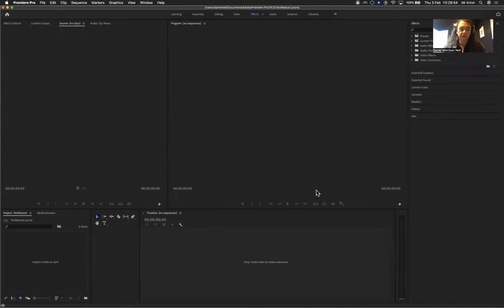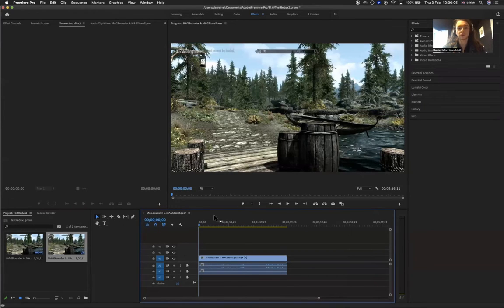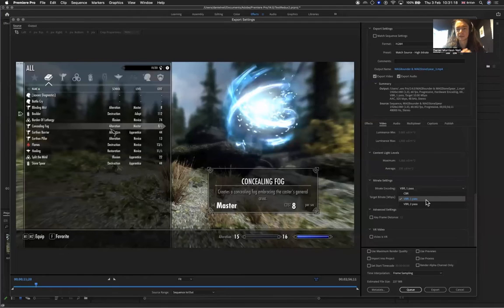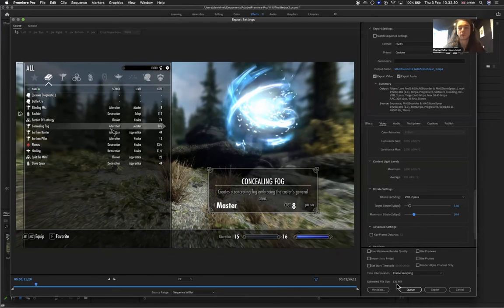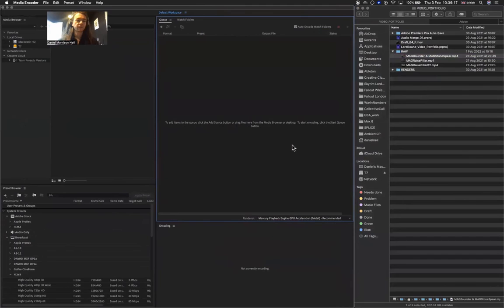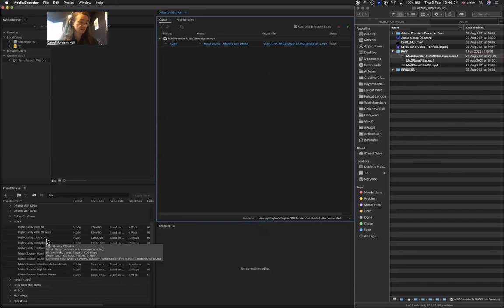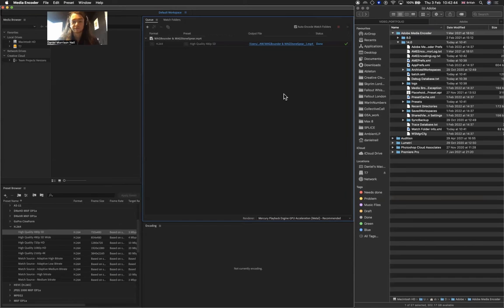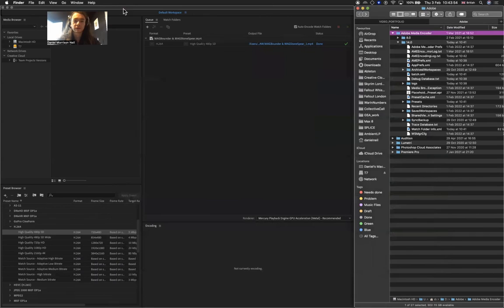Compress Videos with Adobe Premiere Pro / Media Encoder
Daniel Neil (MDes Sound for the Moving Image, 2020) demonstrates how to compress video files to reduce file size using either Premiere Pro or Media Encoder.